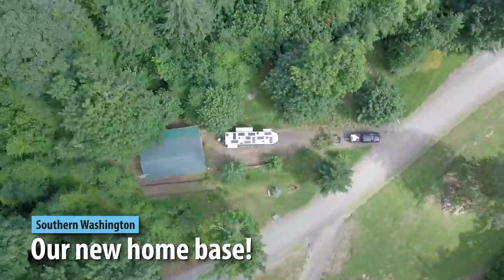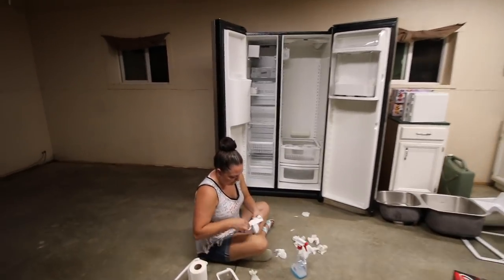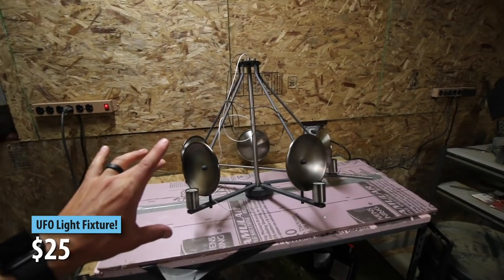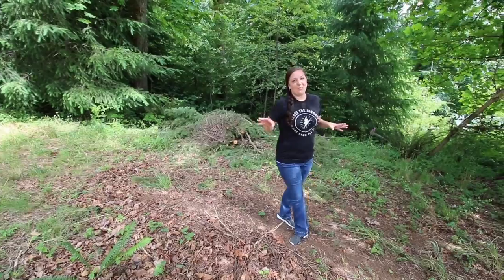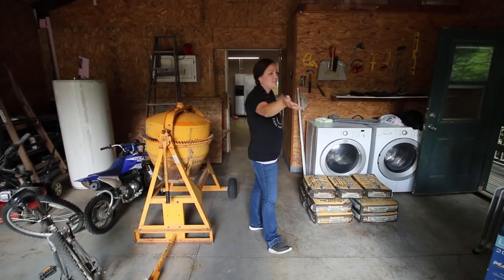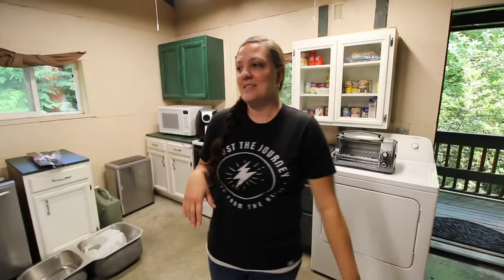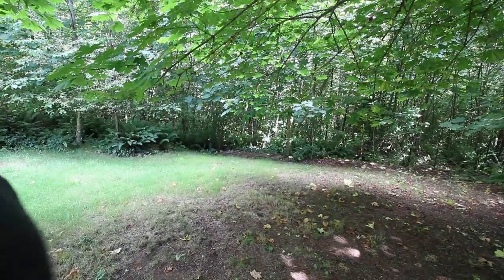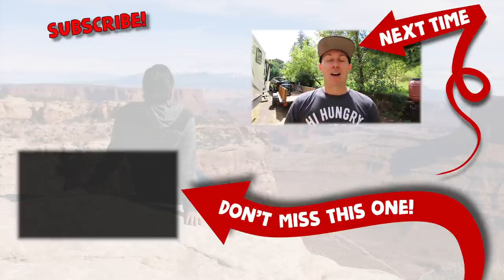WE BOUGHT PROPERTY TO BUILD A HOME BASE FOR OUR RV LIFE 🏡 Home Tour & Our Future Plans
We finally pulled the trigger on something we have been dreaming about for years! Be bought land in Washington with the goal of building a tiny house to use as a home base for our travels. We are so excited, nervous, and scared about this adventure! We can't wait to bring you along as we learn, laugh, build, probably cry, but most definitely MakeSomeMemories!